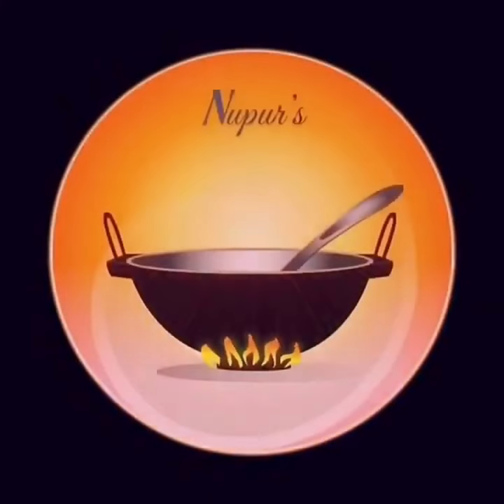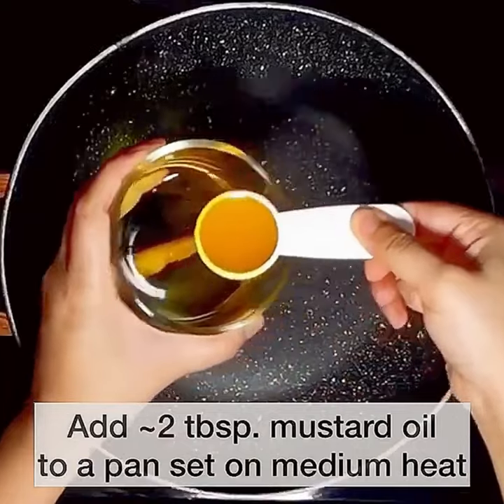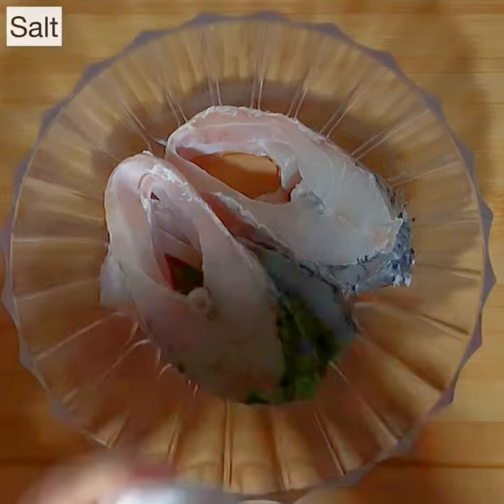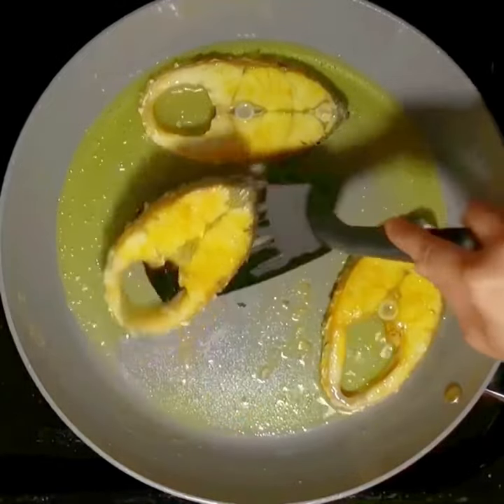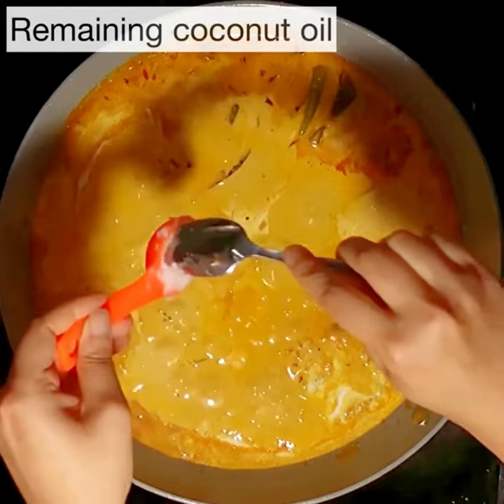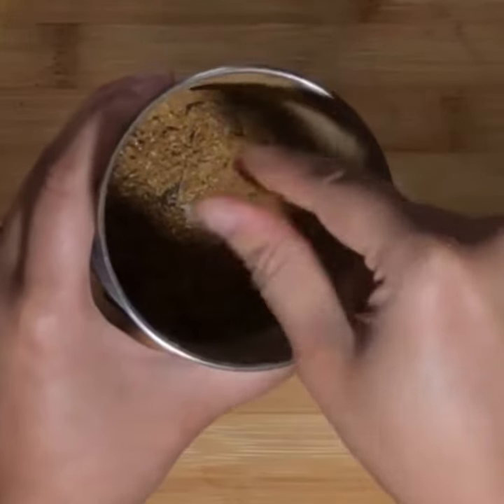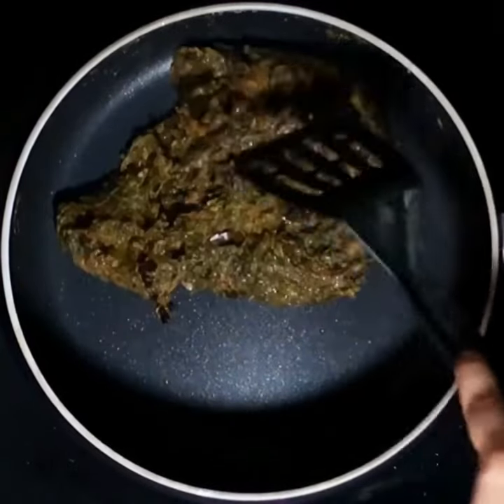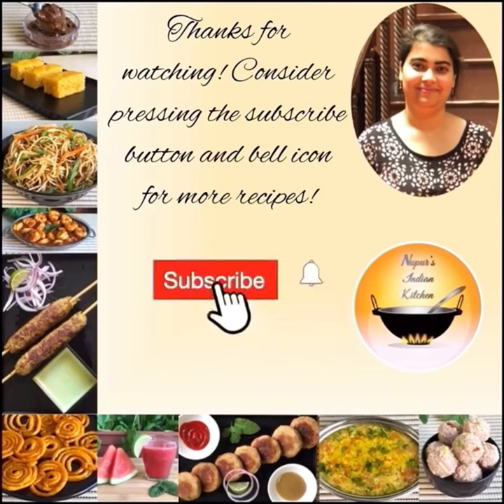Fish curry/Fish curry recipes/Fish gravy recipes/Bengali Mustard Fish recipe/How to make fish curry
Here I am sharing with you different fish curry/fish gravy recipes from 3 different states of India. The first one is al Bengali mustard fish or Shorshe mach, the second is a  Kerala style fish curry in coconut milk and the third one is an Andhra Style Fish curry made with tangy Gongura leaves!

Time Stamps:
1) Bengali Mustard Fish: 0:19
2) Kerala Style Fish in coconut milk: 4:45
3) Gongura Fish: 10:20

1)Bengali mustard fish curry/Bengali fish curry recipe/Mustard fish curry/Shorshe Maach

That nostalgic aroma of mom cooking fish in mustard oil! You know what I mean?! If you like the flavor of mustard you will love this!

Ingredients

Panch phoron
Mix equal quantities of
Cumin seeds
Fennel seeds
Methi or Fenugreek seeds
Kalonji or Onion seeds
Mustard seeds

Fish curry
Pomfret Fish... 500g
Panch phoron... 1/2 tsp.
Poppy seeds... 1.5 tsp.
Mustard seeds... 1.5 tsp.
Tomatoes (chopped)... 3 tbsp.
Green chillies (slit)... 5-6
Onions (finely chopped)... 3 tbsp.
Coriander leaves (finely chopped)... 1 tbsp

2)Kerala Style Fish Curry in Coconut Milk/Malabar Style Fish Curry/Fish curry in coconut milk recipe

This is a delicious Kerala-style fish preparation in coconut milk! Use any fish of your choice, it doesn’t matter, the main flavor comes from the mind-blowing gravy! Make sure to cook it in coconut oil for added flavor. Let me know if you enjoyed this recipe!

Ingredients

Fish...6 pieces (I used Asian Sea Bass or Bhetki)
Onions...1 medium sized (finely chopped)
Crushed Ginger and Garlic...1 tbsp.
Fresh tomato purée...1/2 cup
Curry leaves...10-12
Coconut milk...1 can or 400ml
Fenugreek or methi seeds...1/4 tsp.
Tamarind concentrate...1 tsp.
Water...1/2 cup
Virgin coconut oil...3 tbsp.
Salt...to taste

3)Gongura Fish Curry/Gongura Fish Masala/Gongura Chepala Pulusu/Sorrel Fish Curry/Andhra Fish Curry

This fish curry has an explosion of flavors! The tanginess of Gongura leaves and the addition of lots of chilli powder makes this a “wake-me-up” fish curry! Hope you enjoy it!

Fish- 6 pieces (I used Bhetki or Barramundi or Asian Sea Bass)
Gongura leaves- 200g (if you like it less tart use 125g)
Onions- 2 medium sized (finely chopped)
Crushed Garlic- 1 tbsp.
Crushed Ginger- 1 tsp.
Turmeric powder-1/4 tsp. (and some for coating the fish)
Normal red chilli powder-1 tsp.
Salt (to taste)
Sesame oil or normal oil

For dry masala
Coriander seeds-1 tbsp.
Methi seeds or fenugreek seeds- 20
Black peppercorns- 1/4 tsp.
Cinnamon sticks- 2, 1 inch sticks
Green cardamoms- 5
Star Anise-1
Cloves-6-7

This is a personal food channel. It includes my own opinions and is not any kind of professional dietary advice. I am not liable for any adverse effects on your health occurring (such as, and not limited to food allergies) by consuming any of the ingredients used in the recipes.
Thank you for supporting my channel so I can keep posting delicious recipes for you every week!